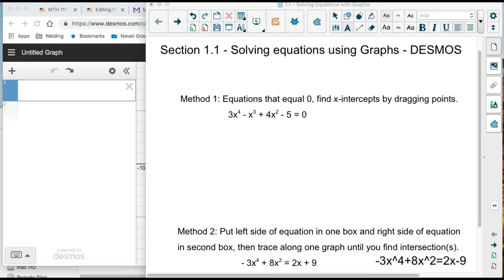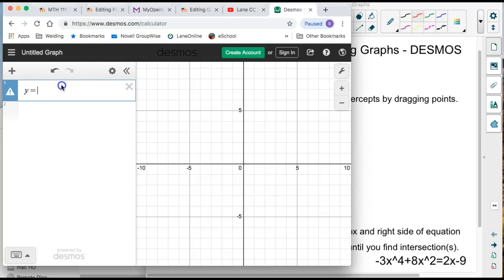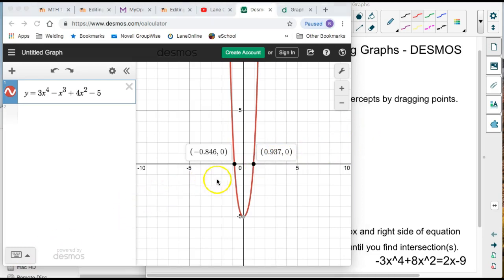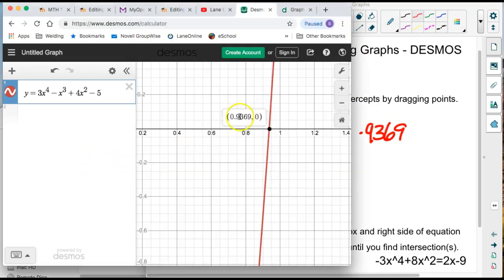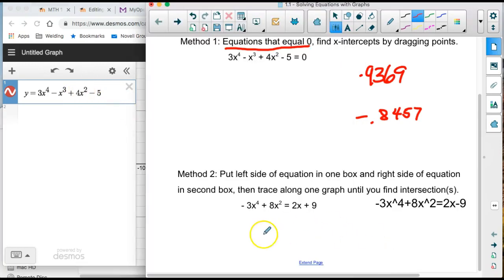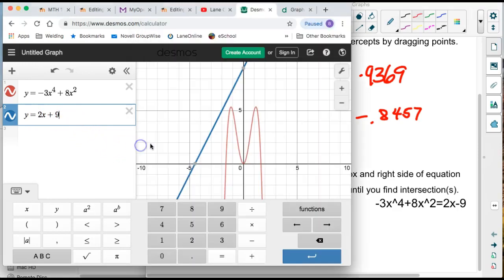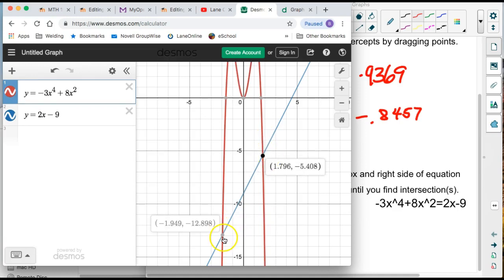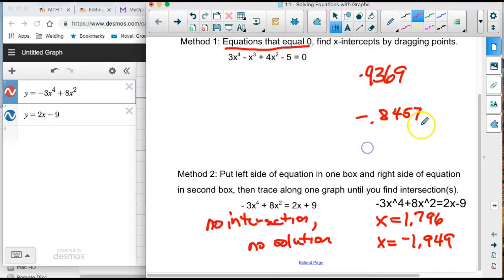1.1 Solving Equations Graphically using DESMOS